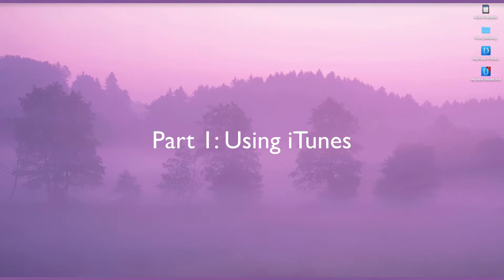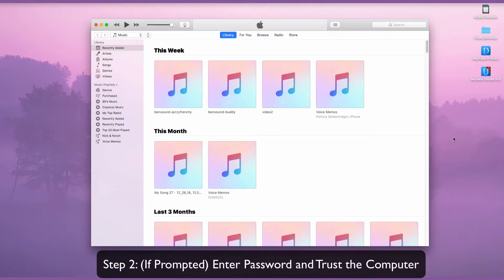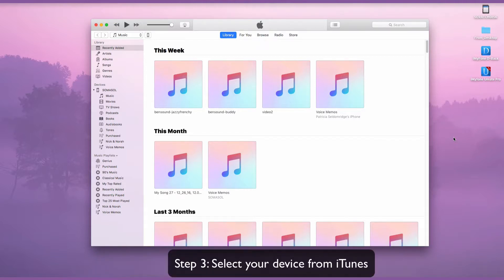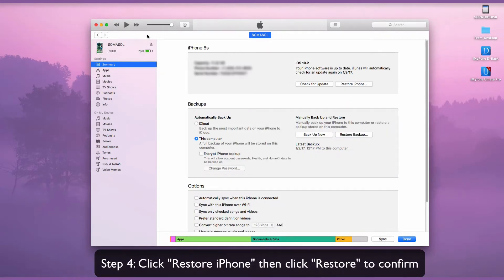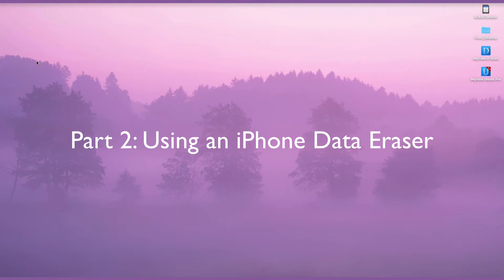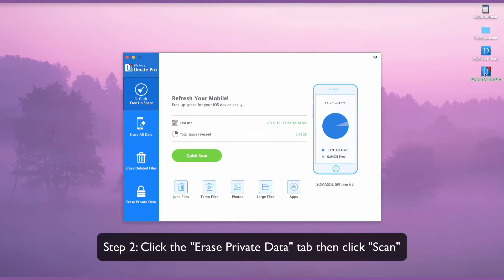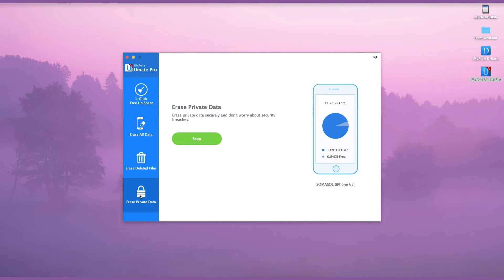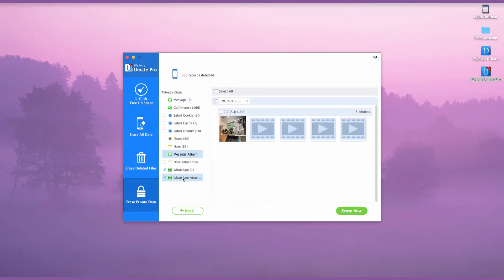How to Get Data off a Broken iPhone with Broken Screen?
Either you get a broken screen or some other part of the iPhone becomes defective. In such situations, it is important to get data off broken iPhone.